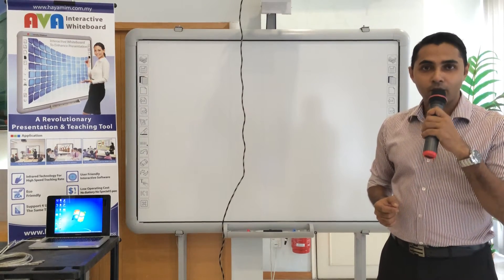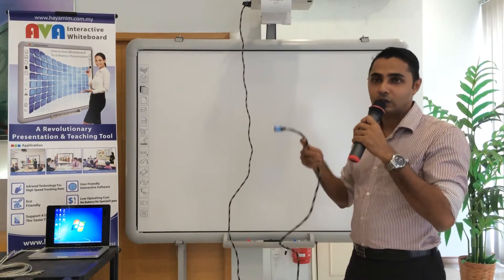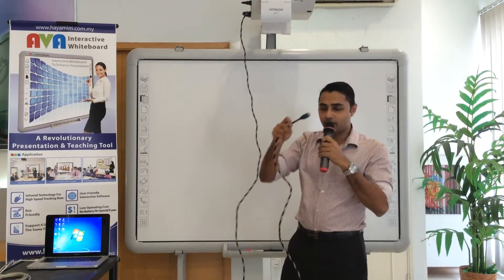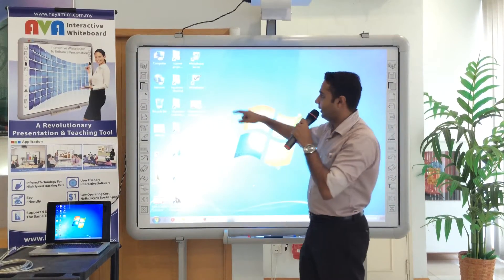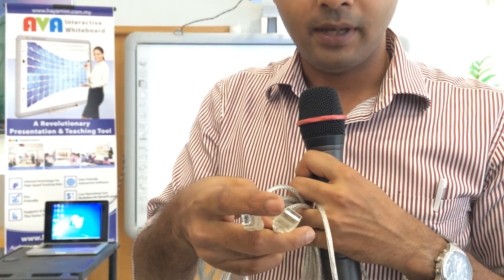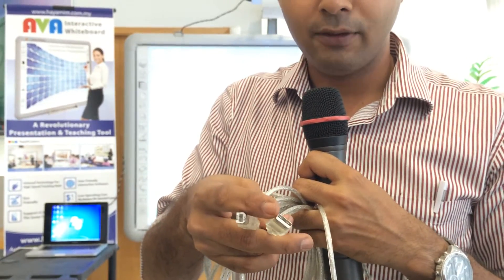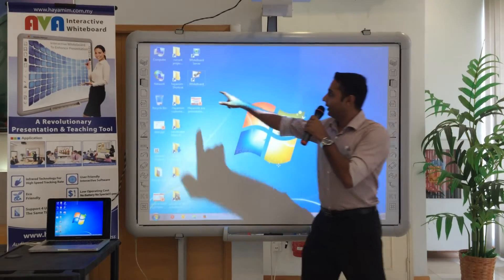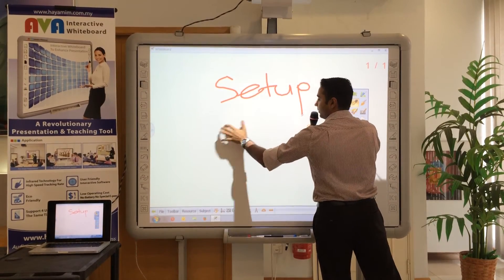AVA Interactive Whiteboard tutorial 1 (Hardware Setup)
how to setup ava interactive whiteboard, easy - simple - interactive.